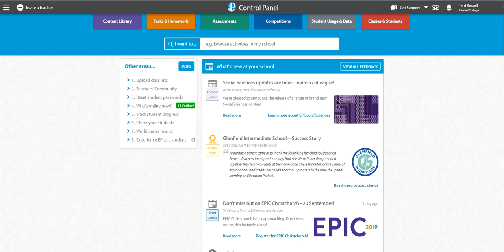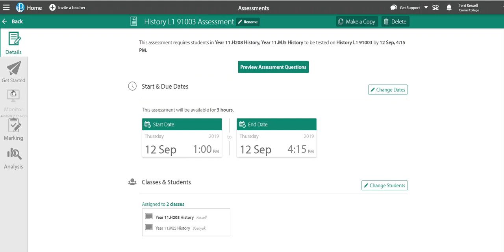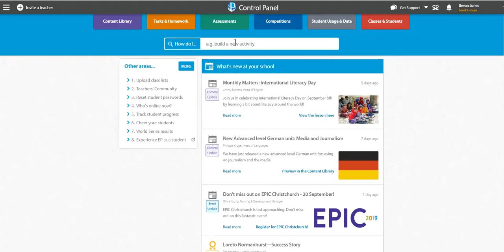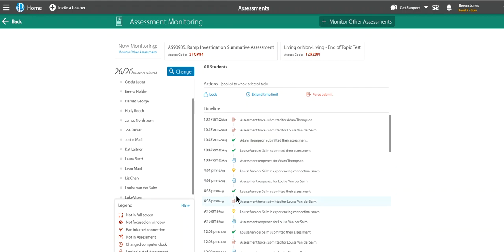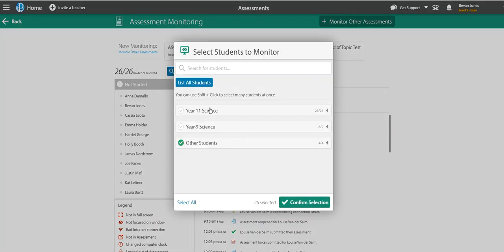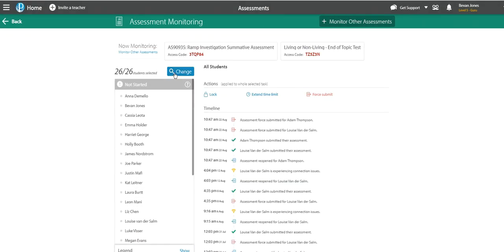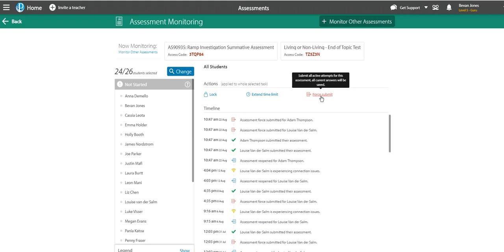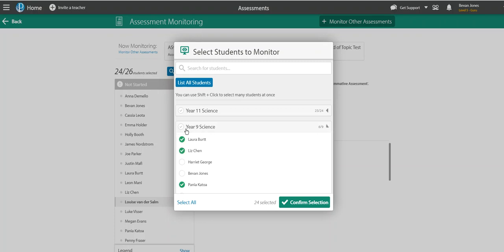Carmel College monitoring